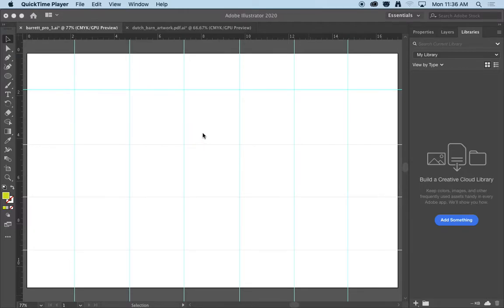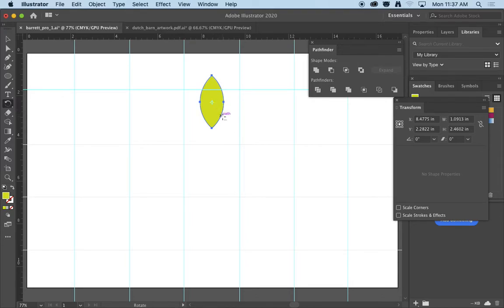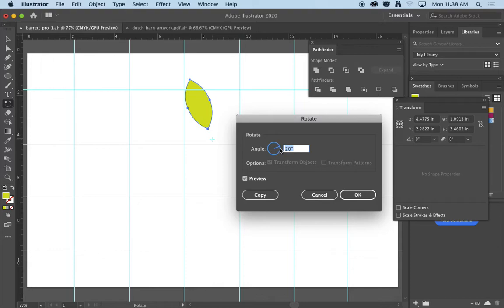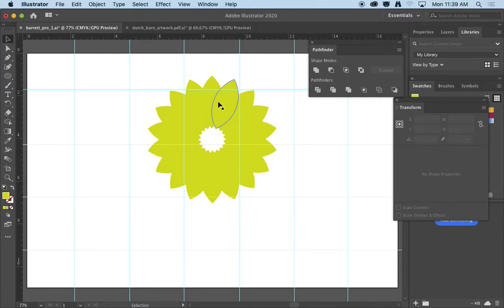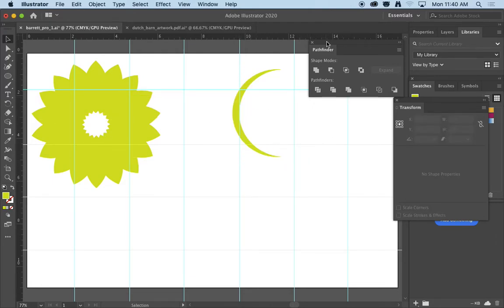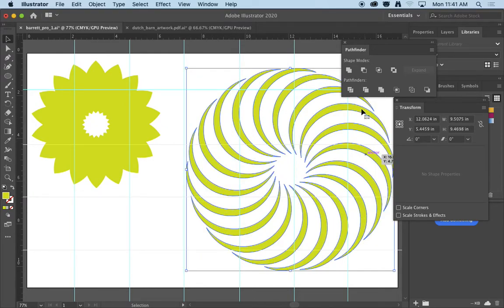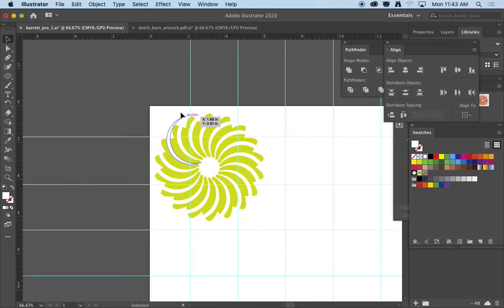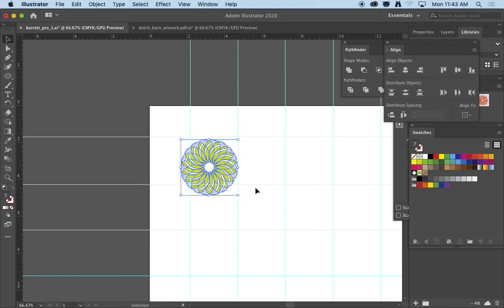06_complex_shapes